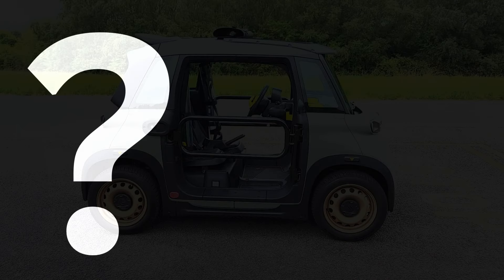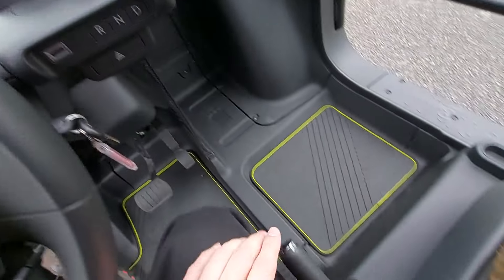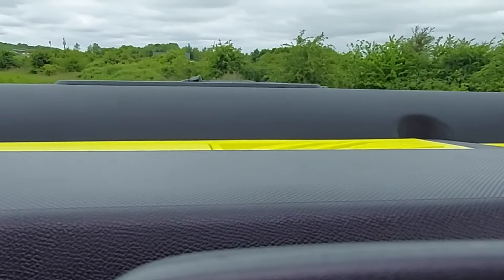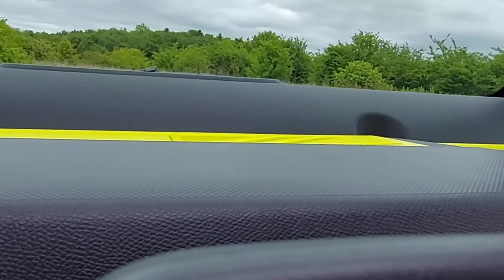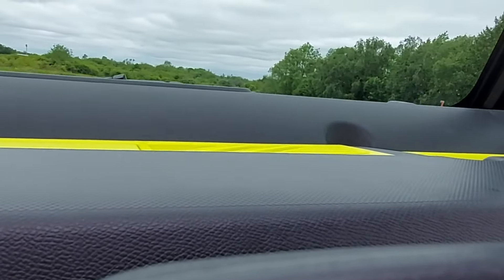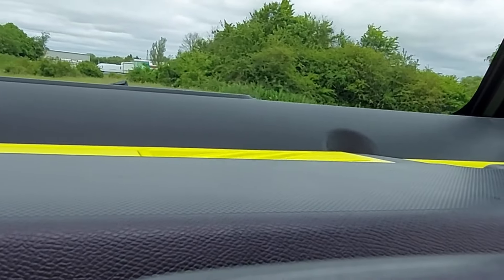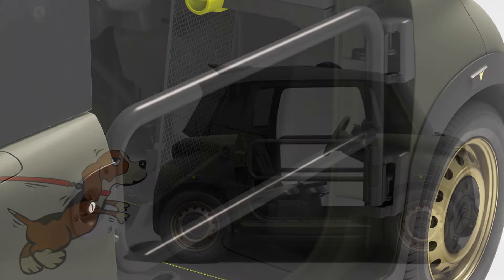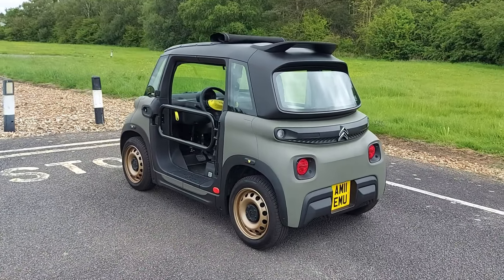Citroen Ami Buggy: Test Drive & Specification (Hold Tight)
Citroen Ami Buggy test drive with a dodgy camera angle!

This video covers:

    • Citroen Ami Buggy special features
    • power and performance
    • handling, e.g. steering
    • price: Citroen Ami Buggy.

Get the know-how! See the Citroen Ami Buggy test drive at CarSpyTV.